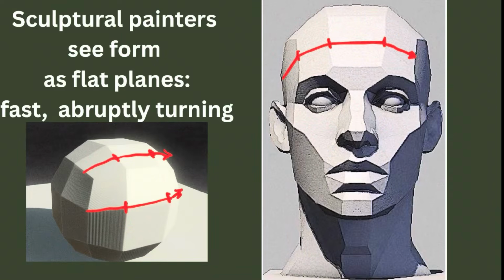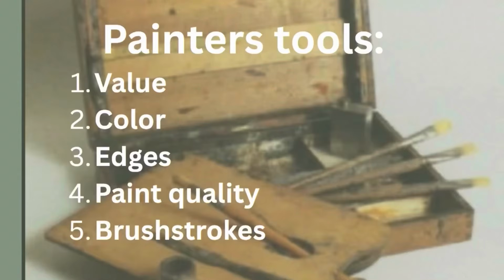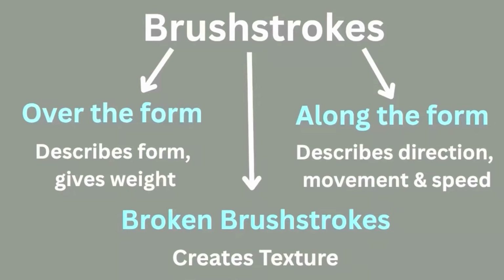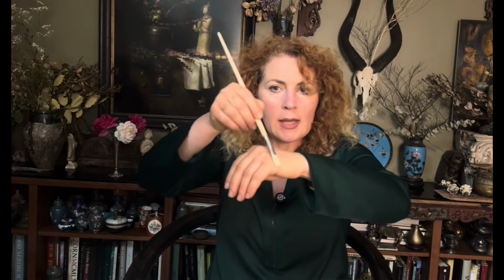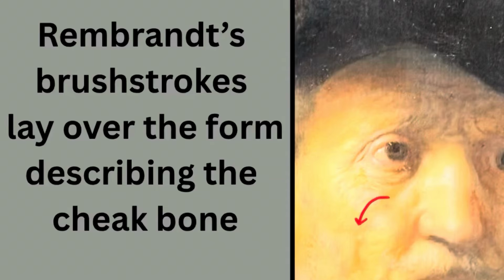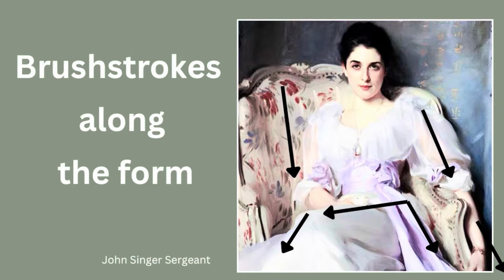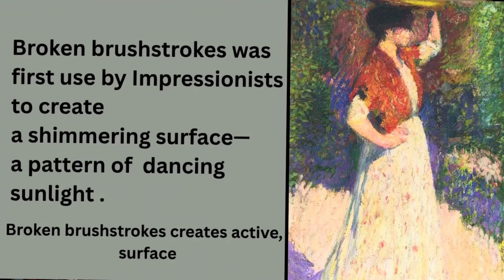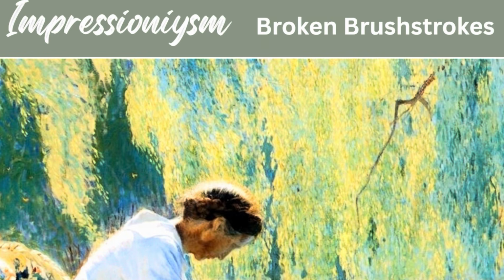Fearless Brushstrokes, Part 1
This video is the first part (out of 4)of Fearless Brushstrokes—a conversation on the importance of brushstrokes, the differences between three types of brushstrokes (part 1) their eight functions ( part 2), and the evolution of brushwork throughout art history (Part 3) and a painting demonstration (part 4).

If you’re a painter who wants brushstrokes to become part of your visual language, this video will deepen and expand your understanding. Suitable for all levels.